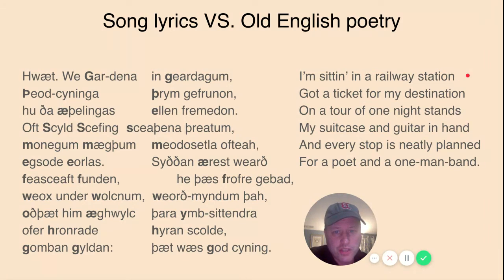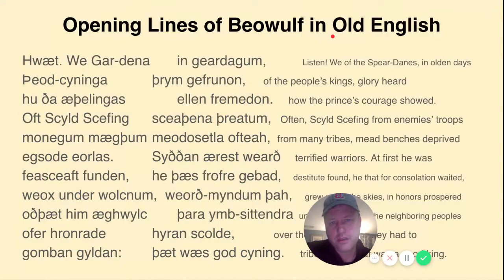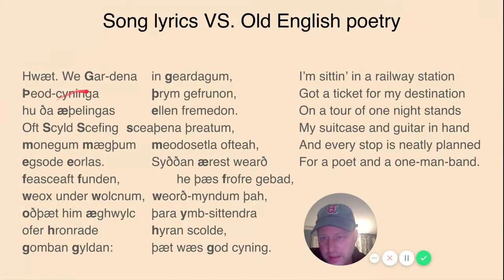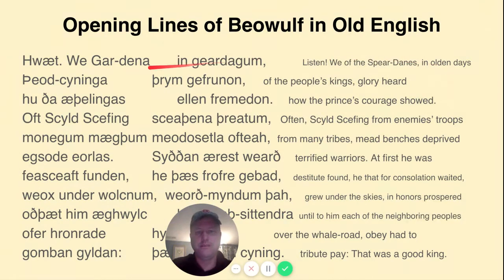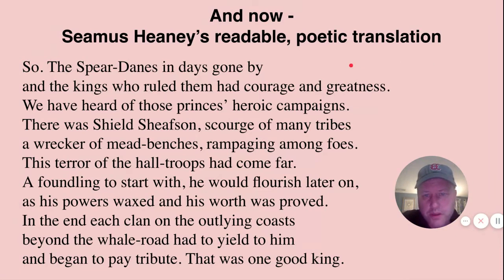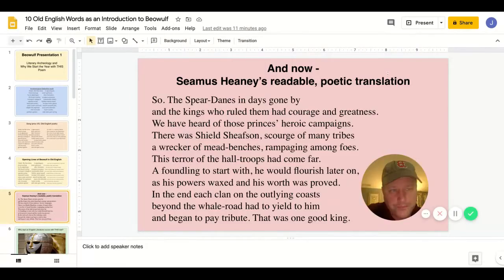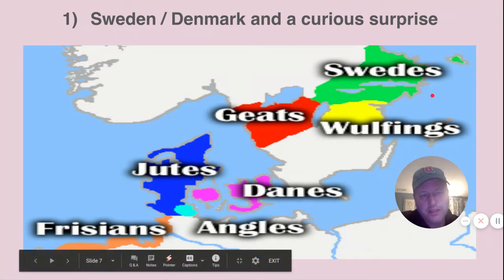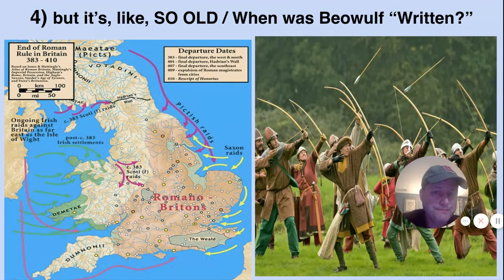Intro to Beowulf Part 1: Literary Archeology and Why Begin Our Class with THIS Poem?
What is strange / different about how this poem LOOKS? And why should we start the year with a poem that we can't read in its original language? And why not just read "The Lord of the Rings?"